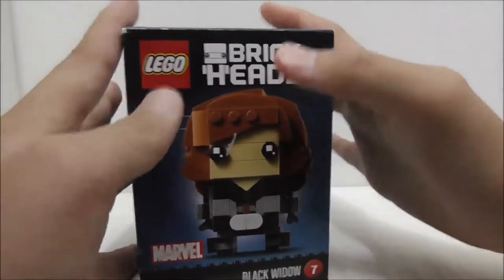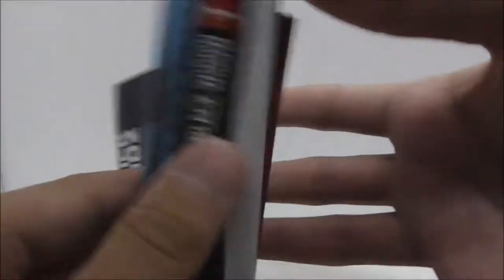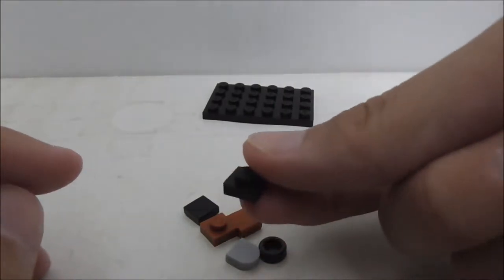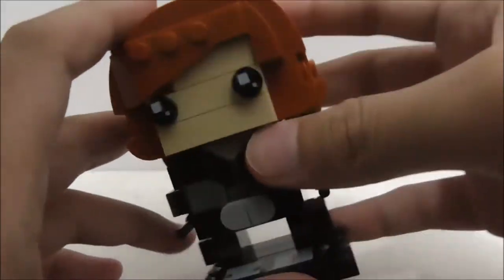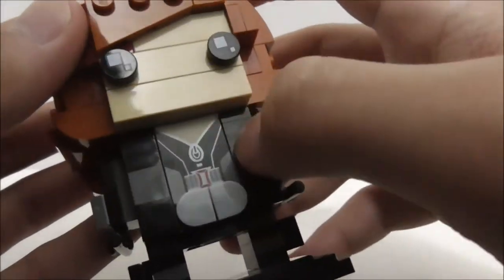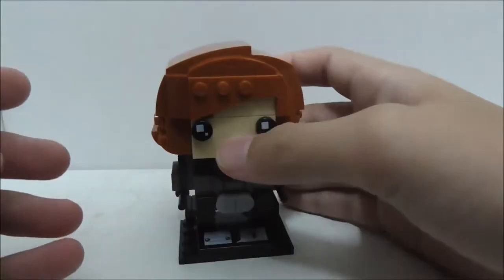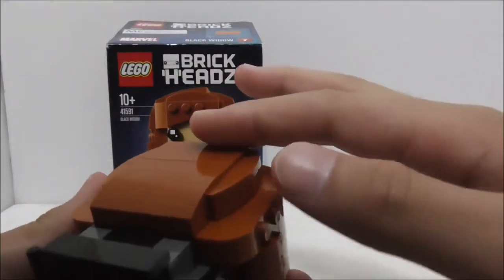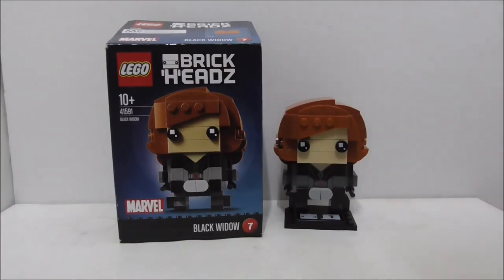Lego Brickheadz Marvel Super Heroes Black Widow set 41591 review